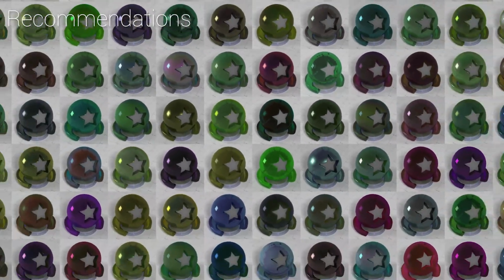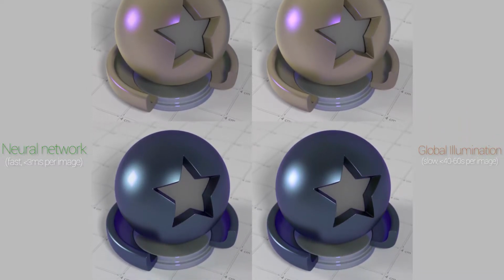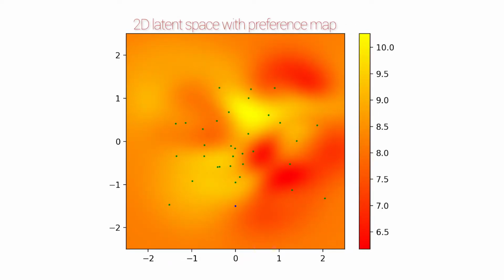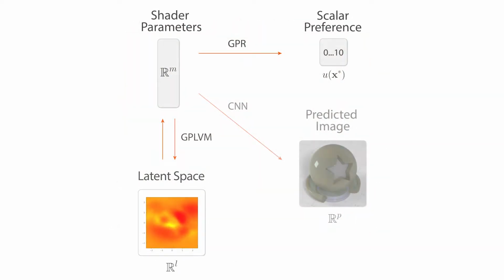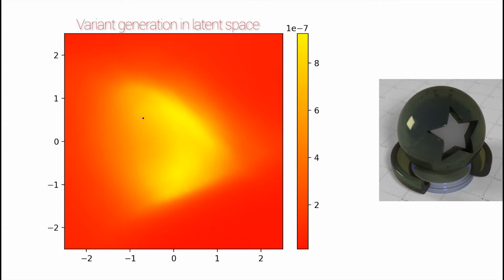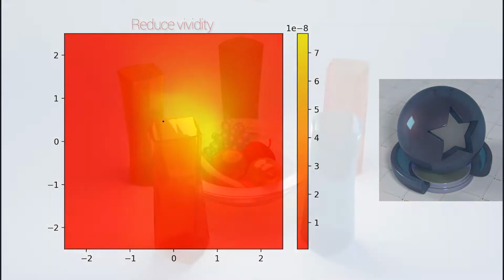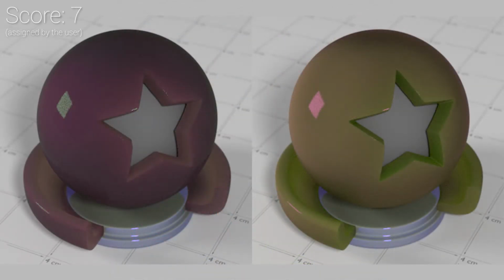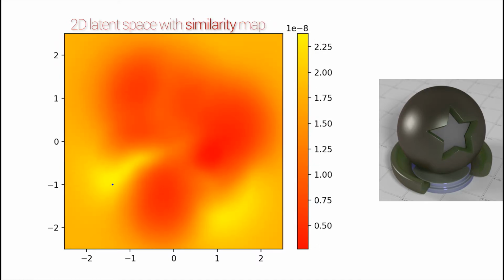Gaussian Material Synthesis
Károly Zsolnai-Fehér, Peter Wonka, Michael Wimmer
ACM Transactions on Graphics (Proceedings of ACM Siggraph), 2018.